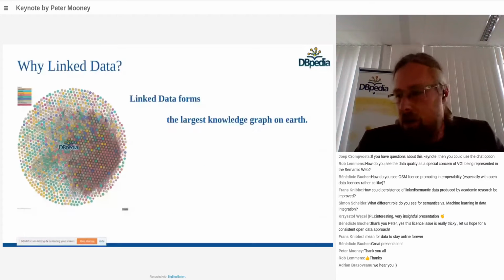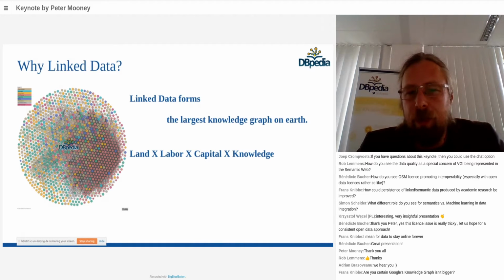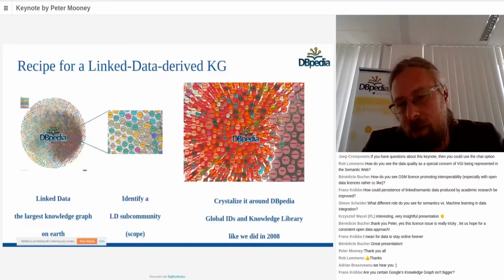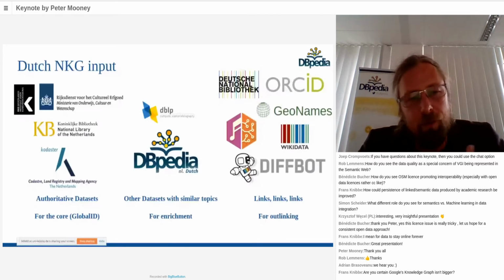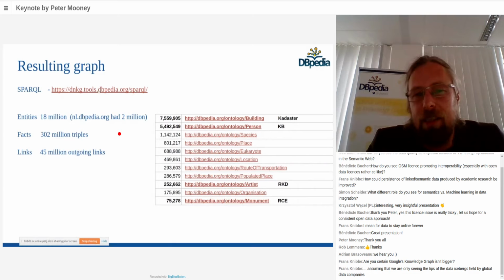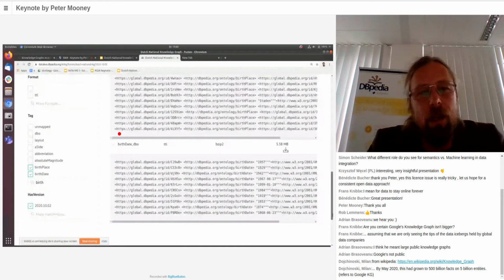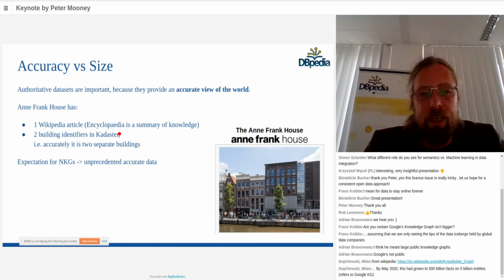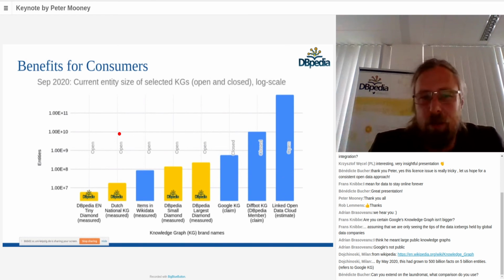KGiA Event 2020. Sebastian Hellmann: Building a National KG for the Netherlands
We took the opportunity to organize the Knowledge Graphs in Action online track as a SEMANTiCS satellite event on October 6, 2020. This new online conference is a combination of two existing events: the DBpedia Community Meeting, which is regularly held as part of the SEMANTiCS, and the annual Spatial Linked Data conference organised by EuroSDR and the Platform Linked Data Netherlands. We glued it together and as a bonus we added a track about Geo-information Integration organized by EuroSDR. As special joint sessions we presented four keynote speakers. We asked DBpedia Chapter leads and members to give an overview about the data landscape in their country, identify business opportunities and speak about important challenges, such as automated clearance of licenses.